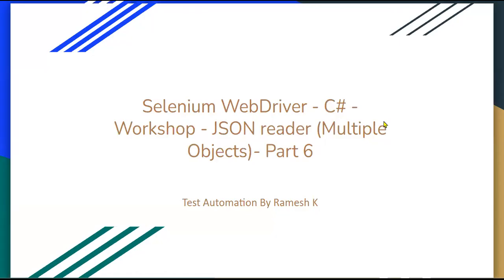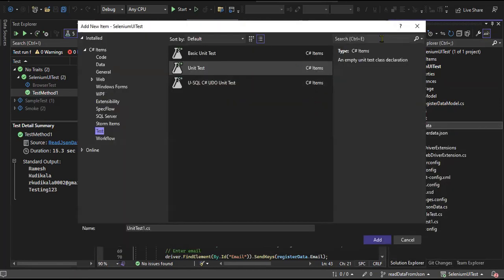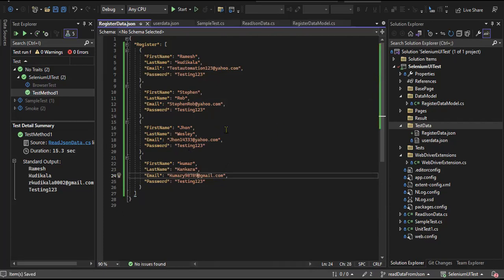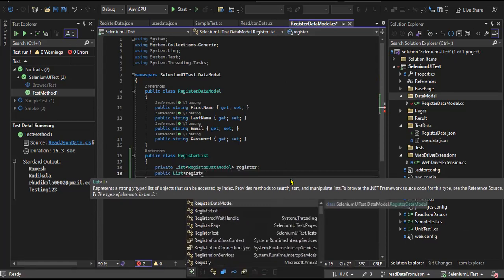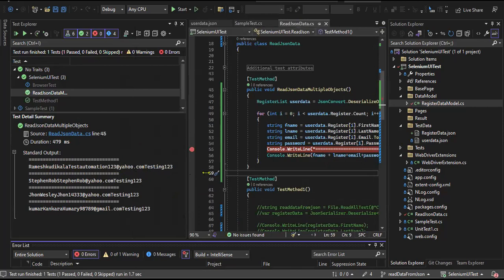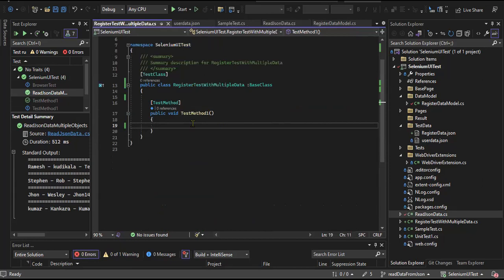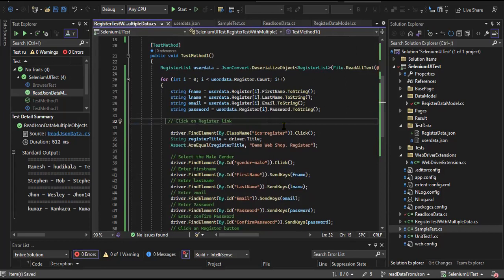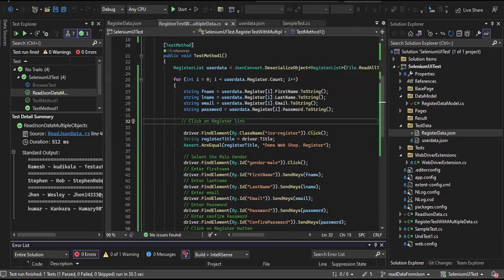#6 Selenium WebDriver | C# -| Workshop -JsonReader(Multiple Objects)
Steps to Follow
Create a Json file with multiple Data Objects
Create a Data Model
Read multiple Objects from JSon file.
Implements in Selenium WebDriver with C#

🎓 This video provides a complete step-by-step guide to building a real-time Selenium WebDriver Framework using C#. Ideal for both beginners and automation testers looking to design scalable, maintainable frameworks using Page Object Model, JSON data handling, logging, and Visual Studio 2022.

🔑 Chapters Covered

Download and Install Visual Studio 2022

Install .NET Framework (if not installed)

Create a Unit Test Project in Visual Studio

Setup Folder Structure for Selenium WebDriver Automation

Install Selenium Libraries using NuGet

Clean and Build the Solution

🧰 Framework Development Steps

Implement Page Object Model (POM)

Create Page Classes and Base Class with Reusable Methods

Use WebDriverExtensions.cs for actions:

EnterText(args)

Click()

IsElementDisplayed()

Test Category Classification:

[TestCategory("Smoke")]

Smoke Tests, Functional Tests, Unit Tests

Read Configuration Data from AppSettings

Logging with NLog Framework

Include WebElement Names in Logs

📦 Data-Driven Testing with JSON

Create JSON File with Multiple Data Objects

Implement Data Model using Encapsulation

Read JSON Data using System.Text.Json

Build Test Scripts that consume JSON Data

🔹 BDD SpecFlow Selenium C#
🔹 BDD Cucumber Selenium Java
🔹 RESTAssured API Testing with Java
🔹 Manual Testing Tutorials
🔹 NUnit & MSTest Frameworks

🙋‍♂️ About Me
Hi, I'm Ramesh Kudikala, a Software Testing Trainer & Automation Architect. I help QA professionals build real-time automation frameworks using Selenium, SpecFlow, C#, Appium, RESTAssured, TestNG, NUnit, Jenkins, GitHub, and more.